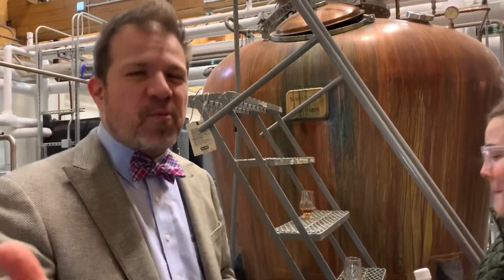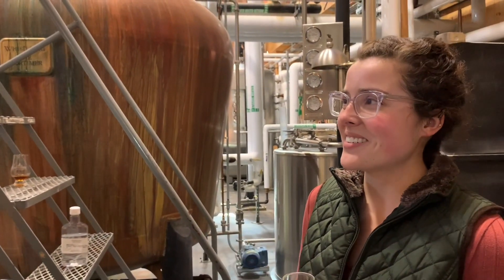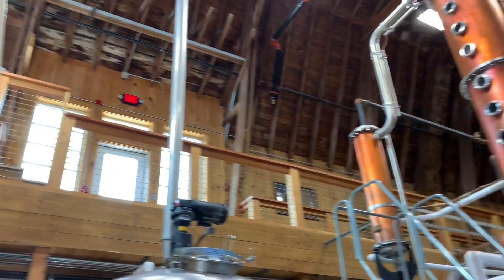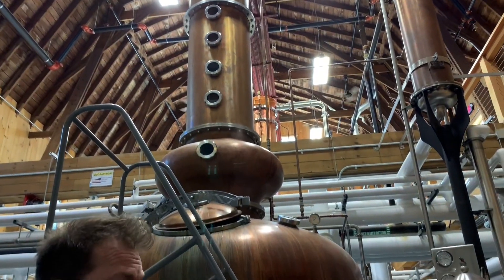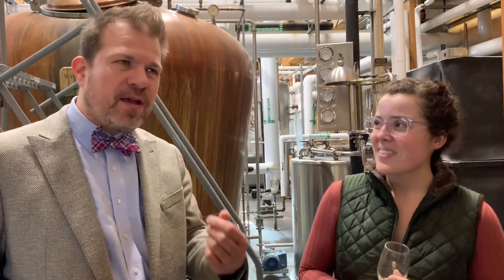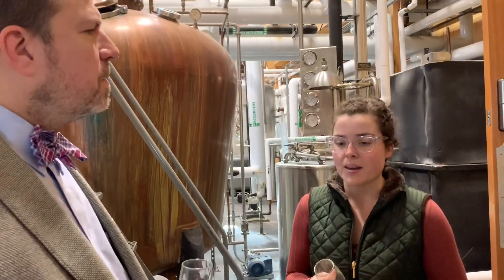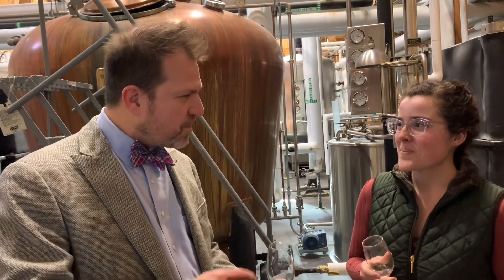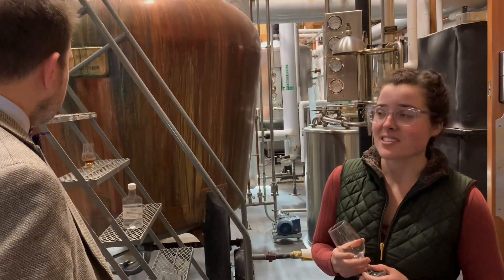WhistlePig FarmStock Beyond Bonded Bourbon: Koji Fermentation at WhistlePig Distillery, Vermont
As WhistlePig FarmStock Beyond Bonded Bourbon and Beyond Bonded Rye Whiskeys are released, Bourbon expert Tom Fischer talks with WhistlePig Distiller Emily Harrison at the WhistlePig Farm and Distillery in Shoreham, Vermont. She shows us the still called Mortimer and explains wild yeast and Koji Fermentation.  This gives a similar flavor to what they have been sourcing from Alberta, Canada, but with something new.

The full story of FarmStock Bourbon and Rye Release on: